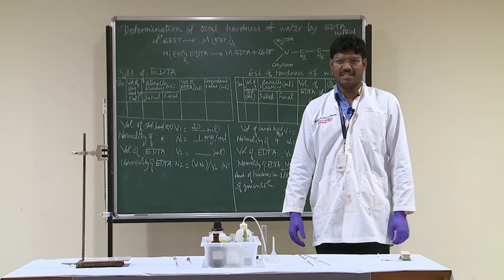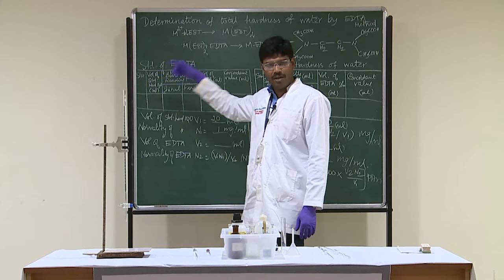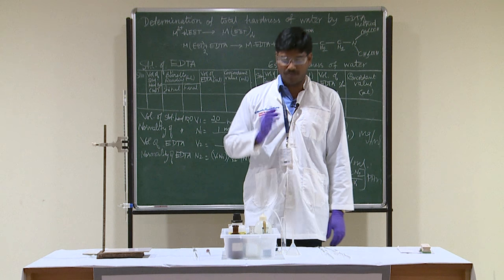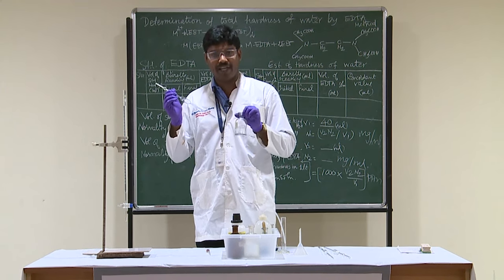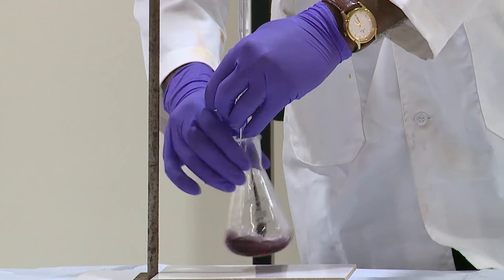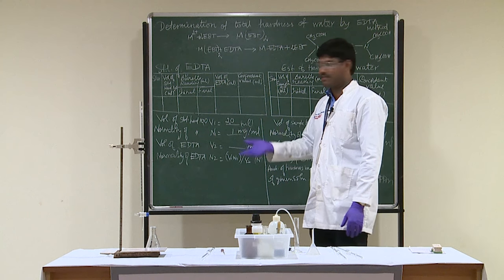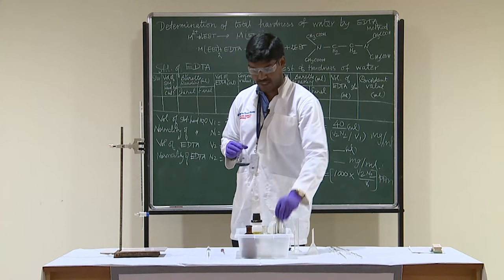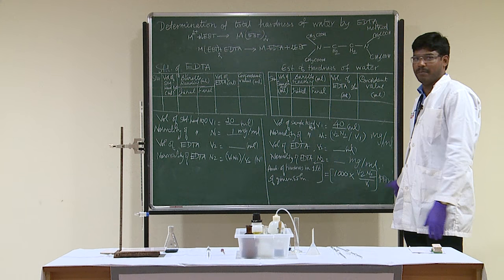Determination of Hardness of water by EDTA Method